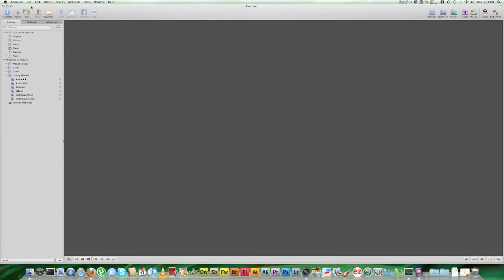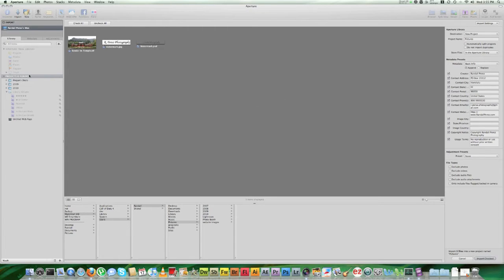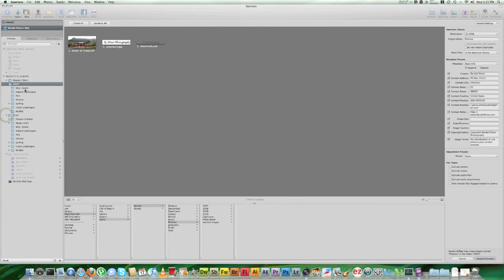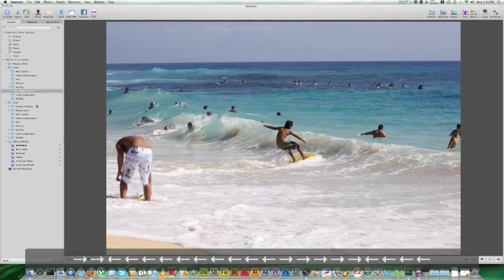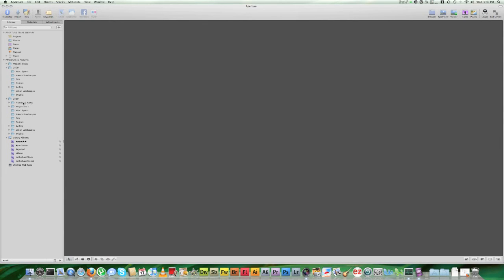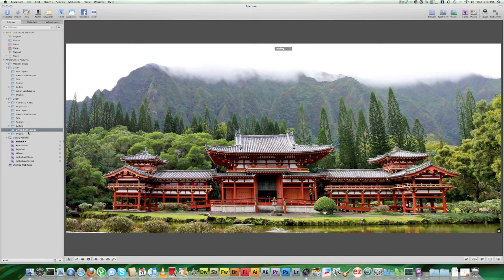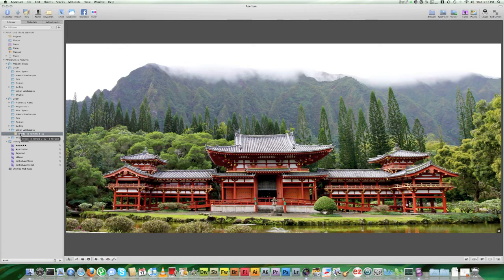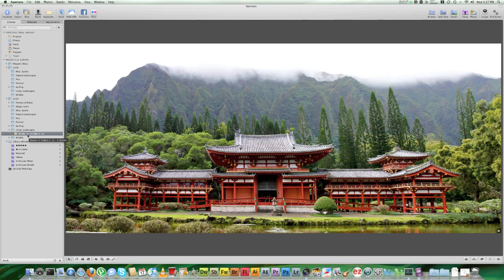aperture 3 Tutorial: library organization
This is a basic tutorial for organizing your photo library in aperture 3 You can view more videos or check out my portfolio